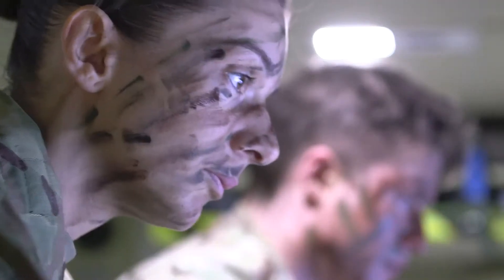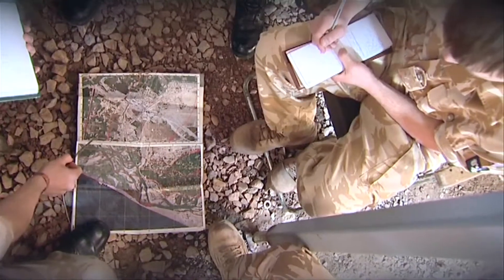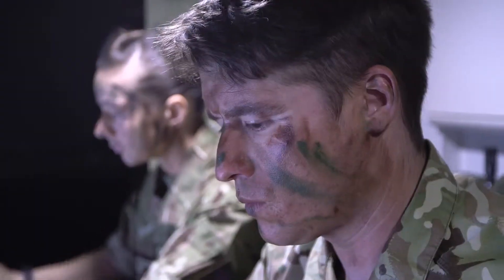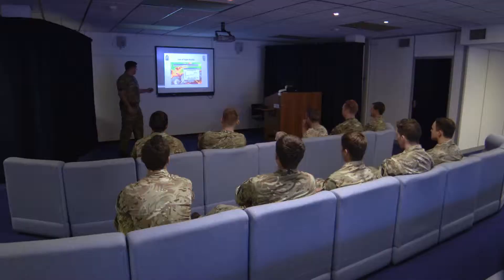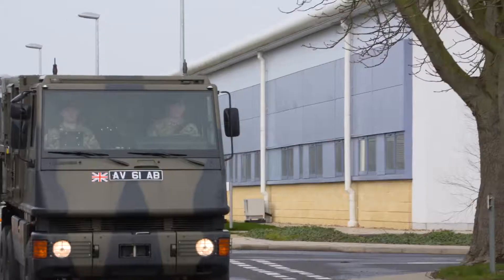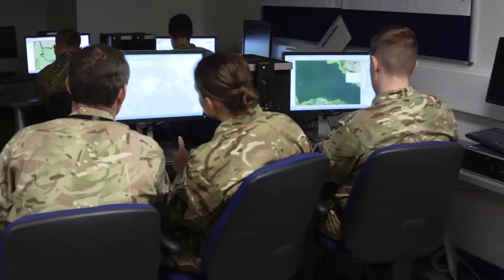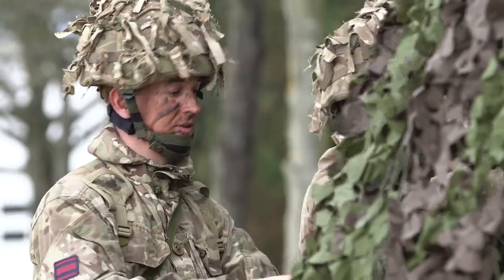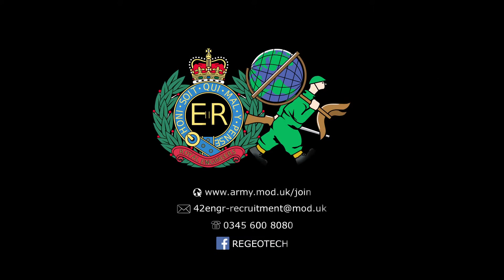Corps of Royal Engineers - Geographical Technician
This video showcases an exciting and technical trade that allows you to get hands on state of the art kit and equipment.

Job Role: Working as part of a geographic Support Group, you are responsible for compiling, preparing and managing geographic data from a variety of sources, and conducting terrain analysis.

Qualifications Gained: Class 2 Geographic Technician - Diploma of Higher Education.
Class 1 Geographic Technician - Batchelors of Science Degree in Military Geospatial Science.